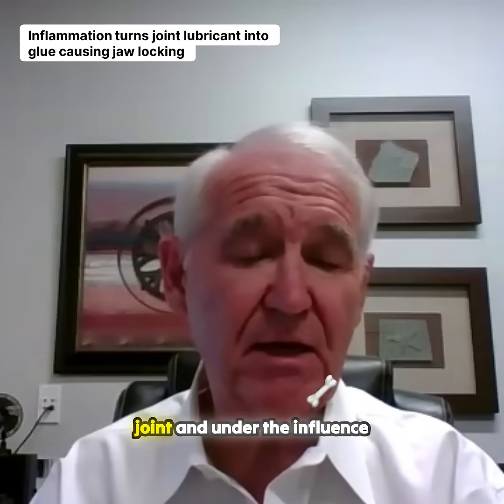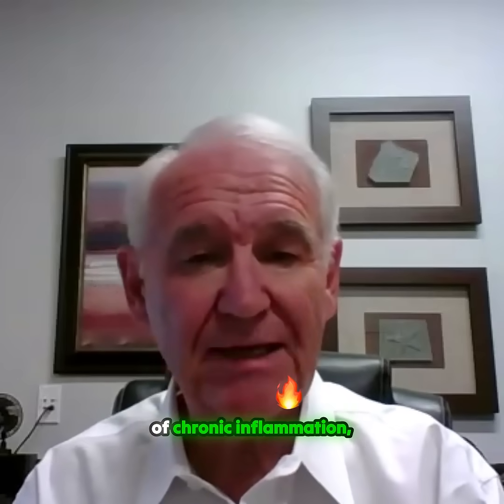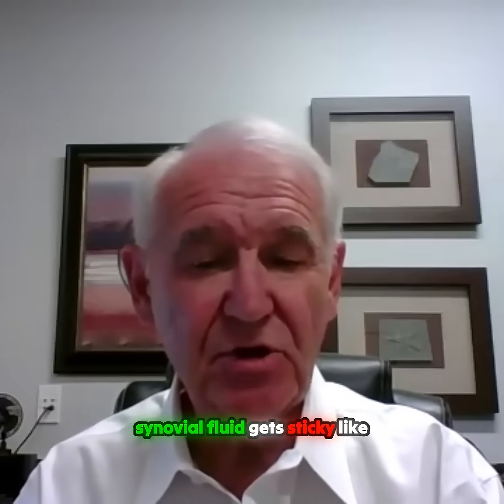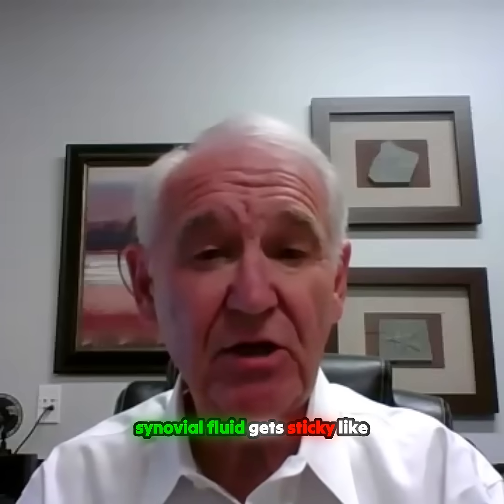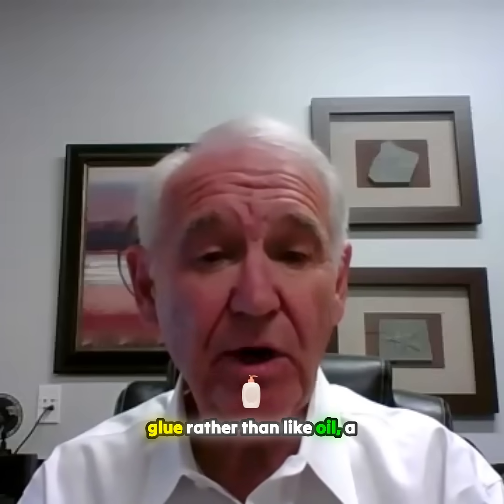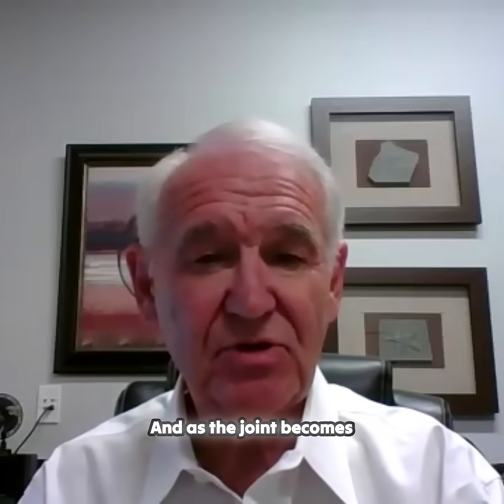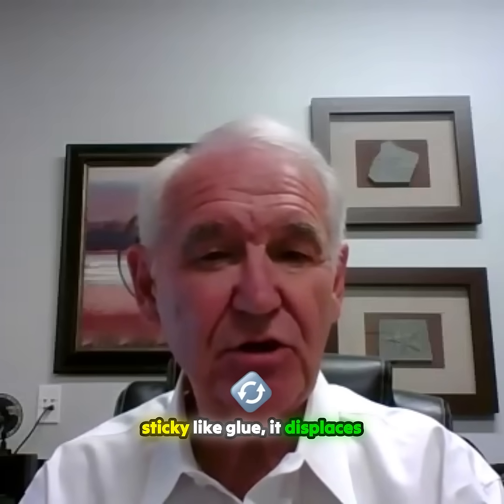How Inflammation Turns Joint Lubricant into Glue – The Real Cause of Jaw Locking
Ever wonder why your jaw locks?

Dr. Urbanek breaks down the real reason behind jaw locking in TMD sufferers—chronic inflammation. When inflammation affects the synovial fluid in your jaw joint, it transforms from a lubricant to something more like glue, displacing the meniscus and causing joint locking.

This simple yet powerful explanation can help you finally understand what’s happening inside your jaw—and why reducing inflammation is key.

🎧 Dive deeper in Podcast 204.